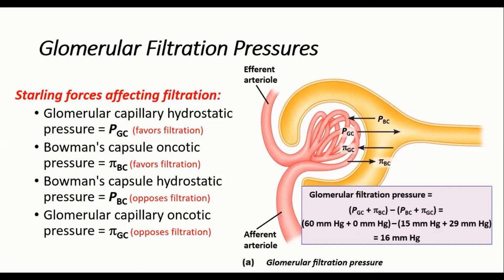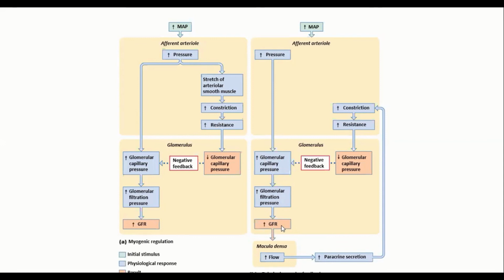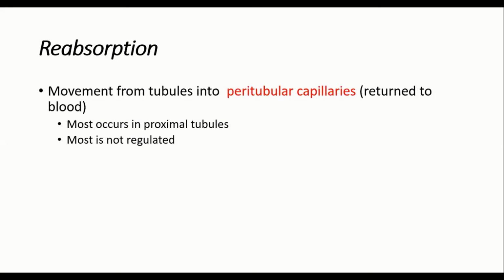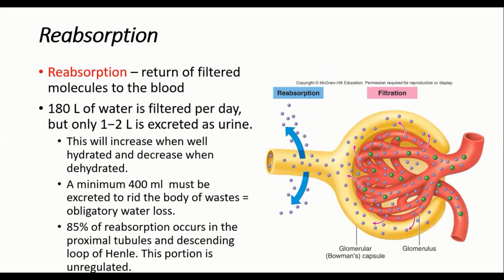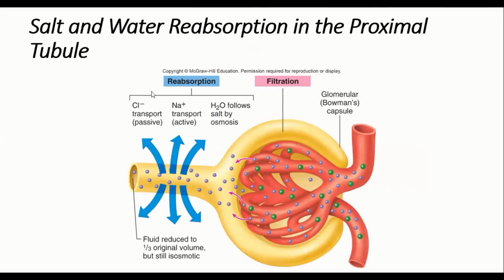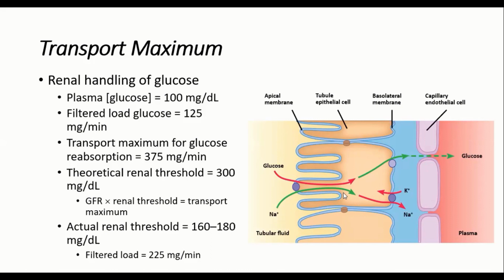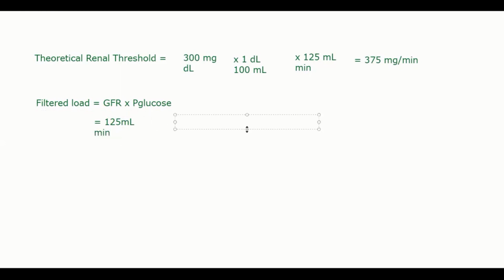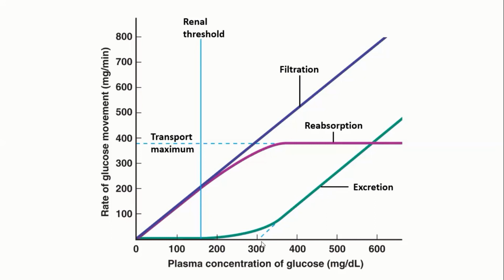A&P Lecture 2 Reabsorption